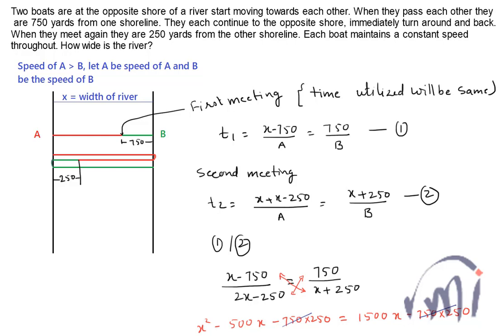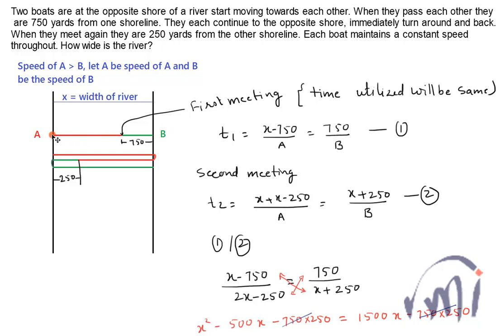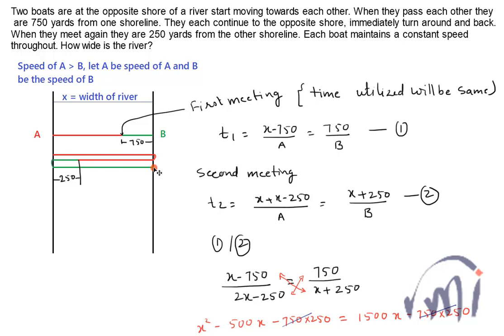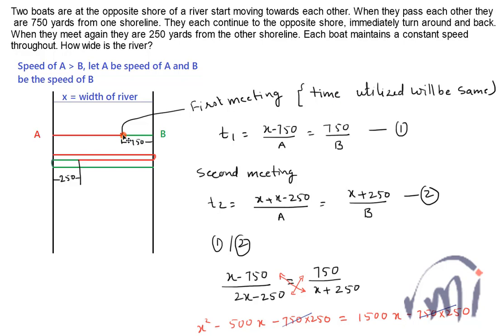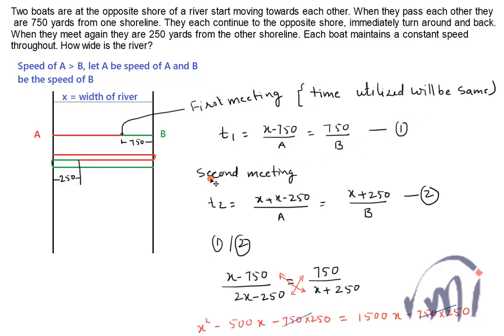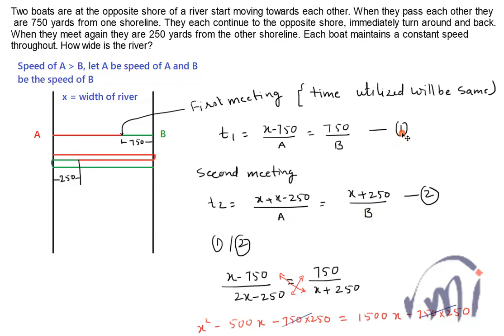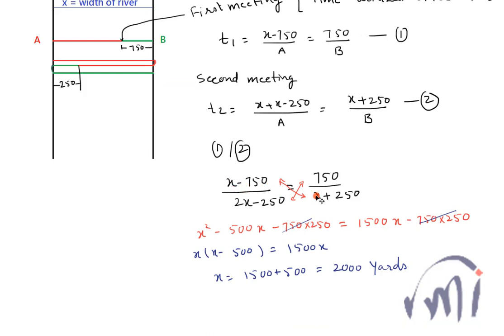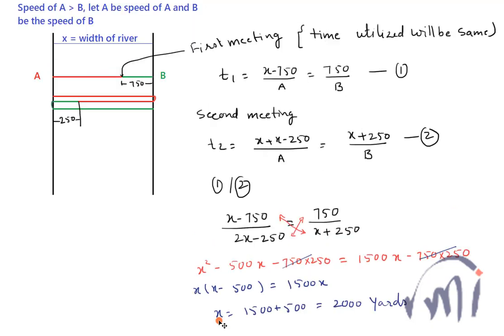Speed and Distance |Two boats moving in opposite direction, meet twice, find the width of the river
Two boats are at the opposite shore of the river. start moving towards each other. When they pass each other they are 750 yards from one shore. They continue in the opposite shore immediately turn around back when they meet again they are 250 yards from the other shore. Each boat maintains a constant speed throughout. How wide is the river?